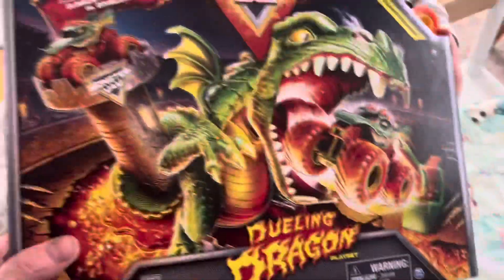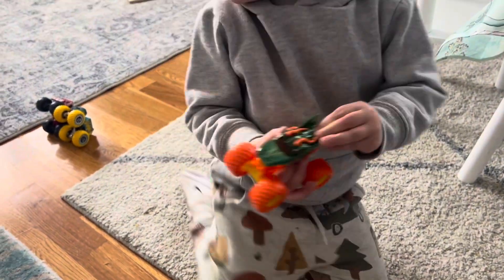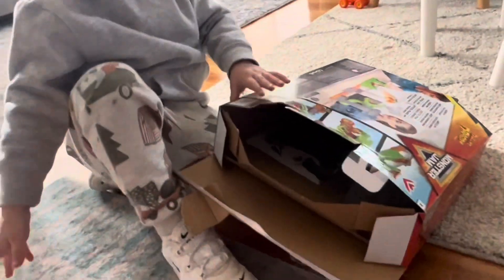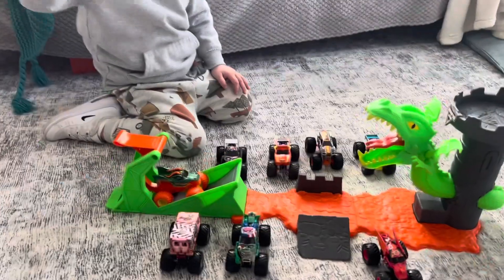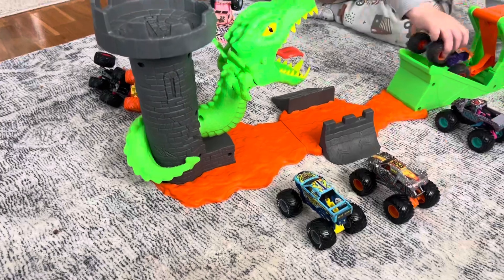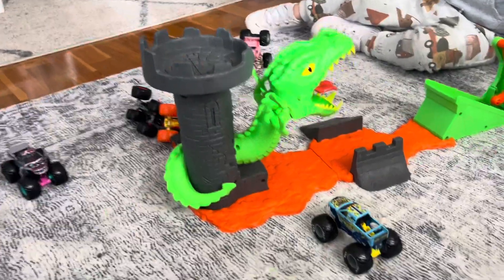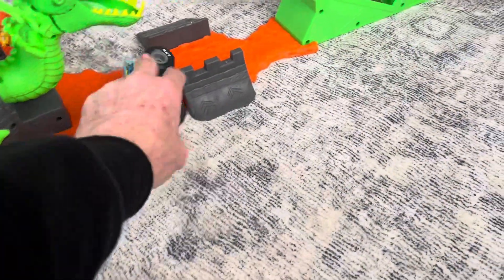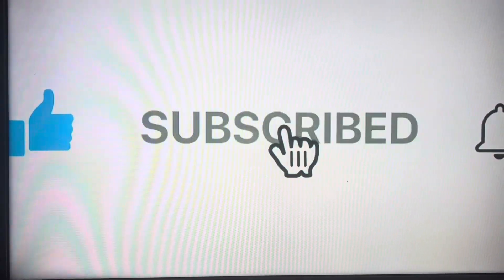Unboxing Monster Jam Dueling Dragon for kids. Monster Trucks.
Unboxing and play Monster Jam dueling Dragon